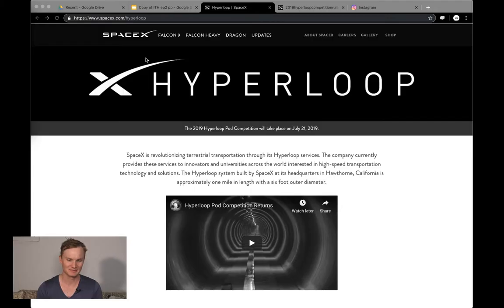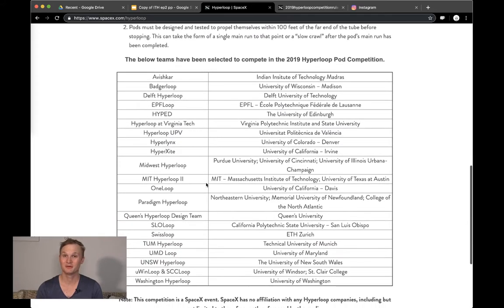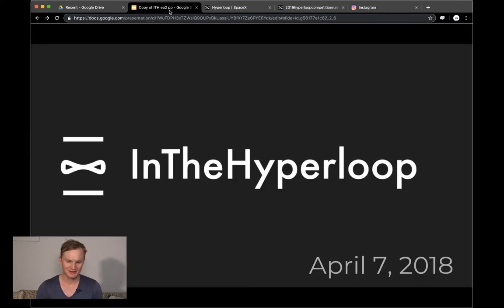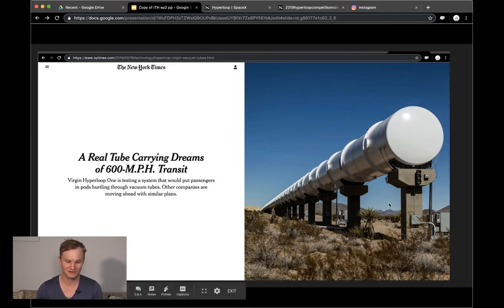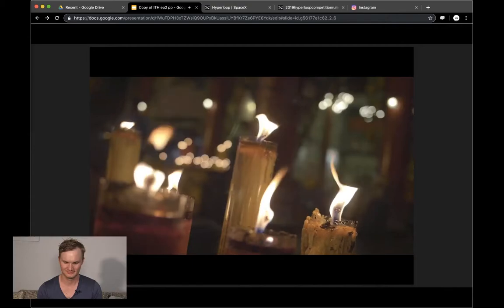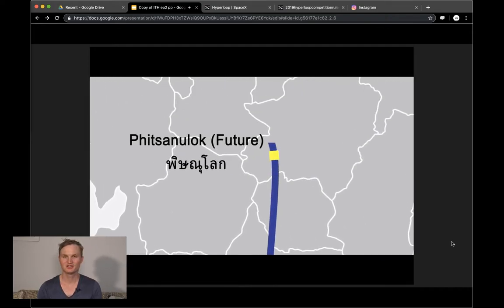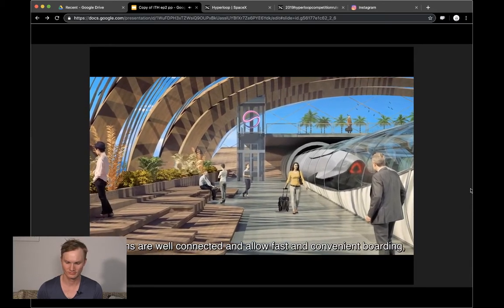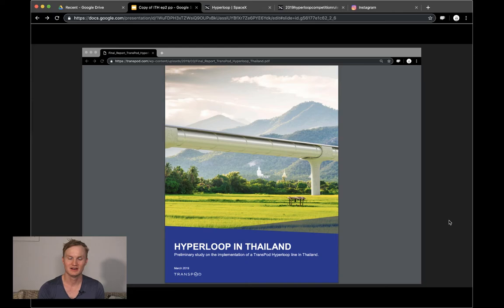NewsPod: SpaceX Pod Competition Teams, Virgin Hyperloop: India, TransPod: Thailand